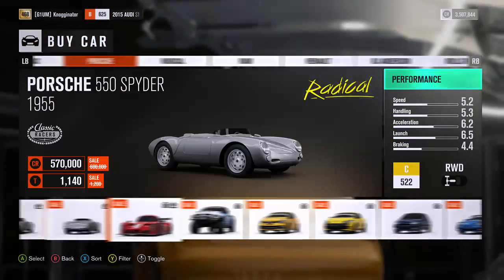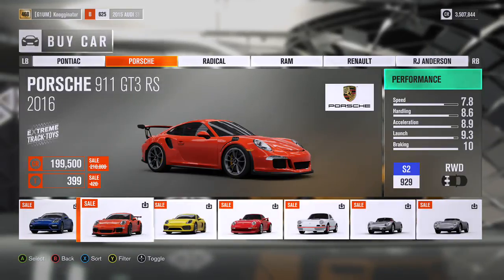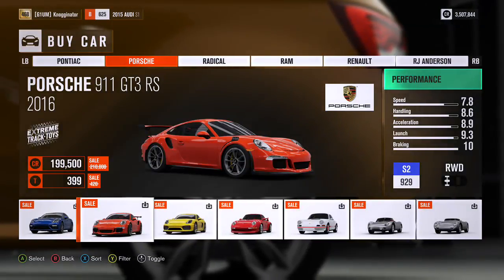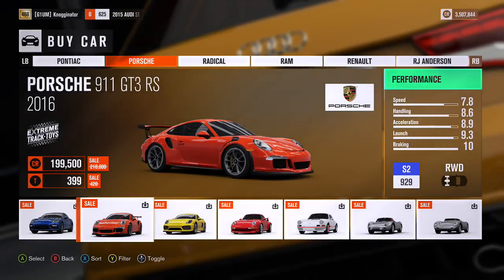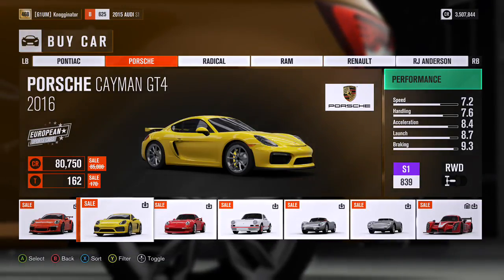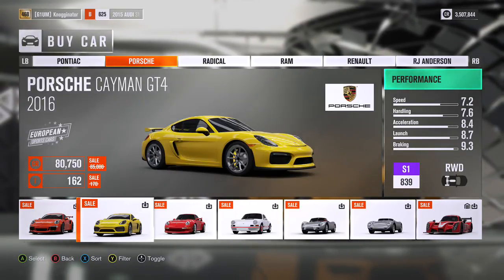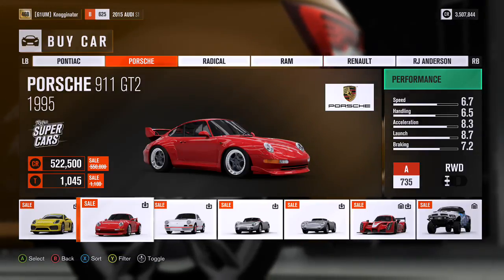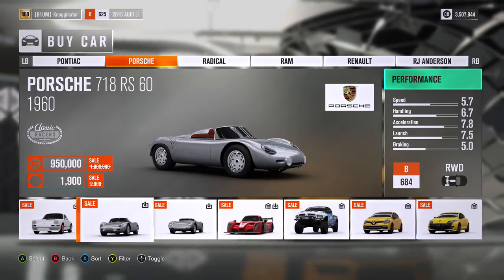PORSCHE CAR PACK REVIEW - FORZA TRIED TO RIPPED US OFF - PORSCHE CAR PACK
Today is a bad day. turn 10 studios and playground have ripped us off. the new car pack in forza horizon 3 came out and its the Porsche car pack. today i am going to review it for you.

 ➥ Ceveridge3
Follow me on google+

watch this video if you like: This video is all about forza horizon 3. Forza in general. Forza 6 is an old game so hah. I play forza horizon 3 xbox one. Forza horizon 3 is not on ps4. Sometimes we look at the forza horizon 3 car list. This is kinda like a forza horizon 3 review in every video. Kinda.